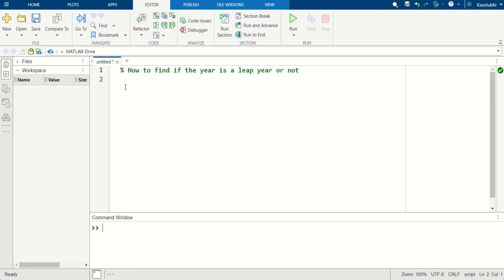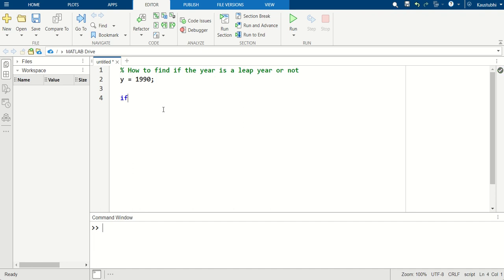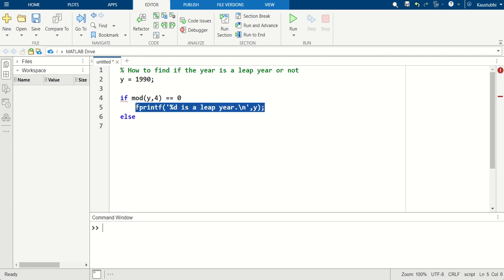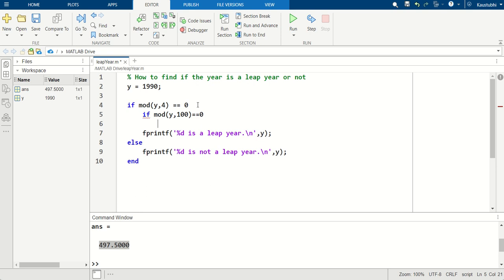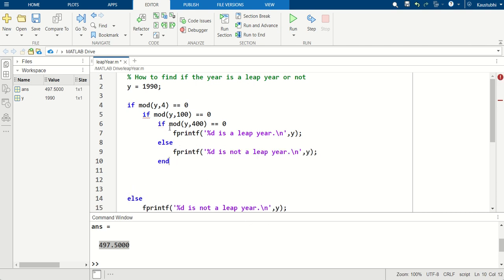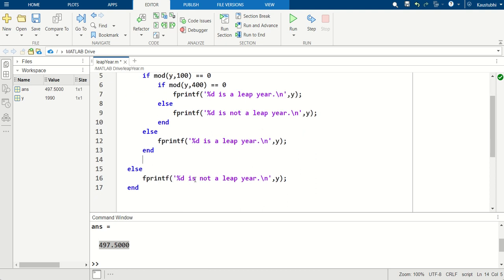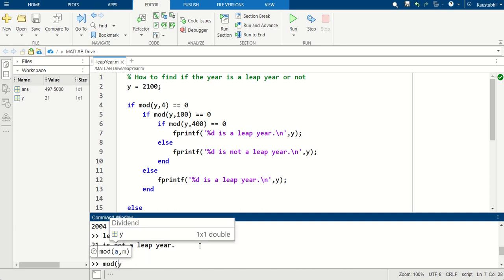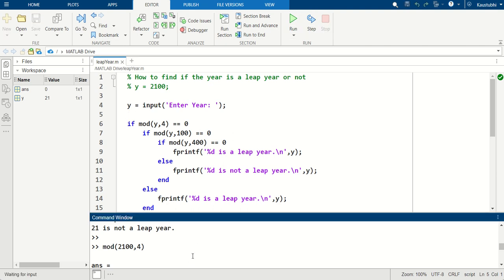010 How to find Leap year or not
Program: Find if the given year is a leap year or not in MATLAB?
A simple code and explanation

In this video:
☑️ Description:
How to write a program to find if the given year is a leap year or not in MATLAB program

How to list of requirements before you approach for microcontroller schematic design?

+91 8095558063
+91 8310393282